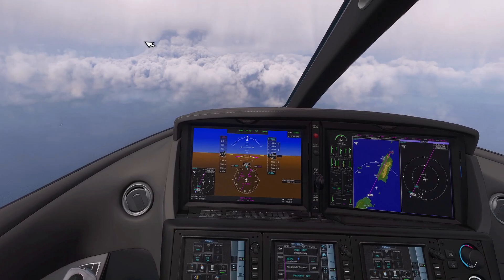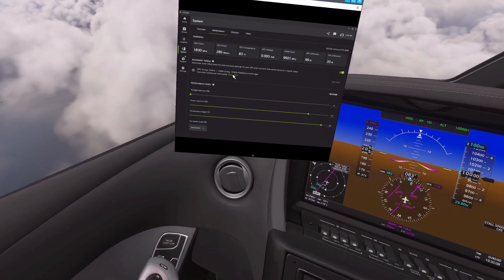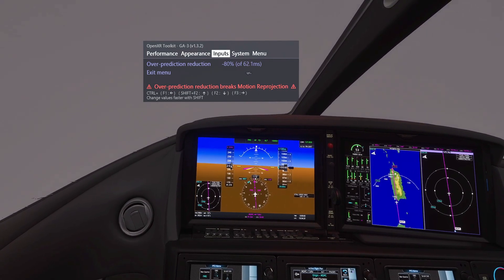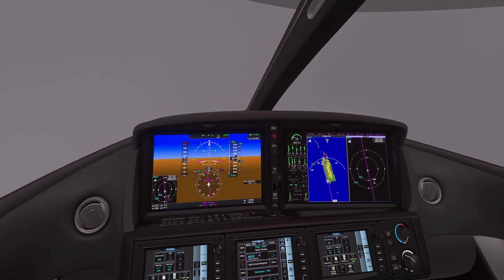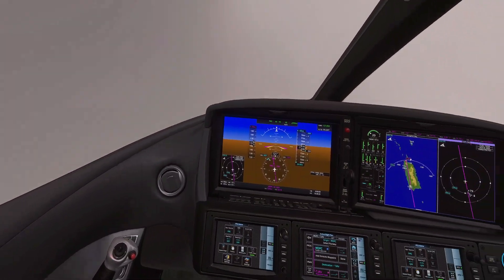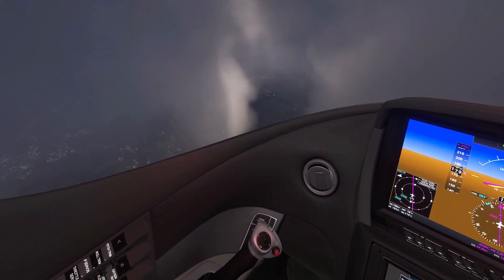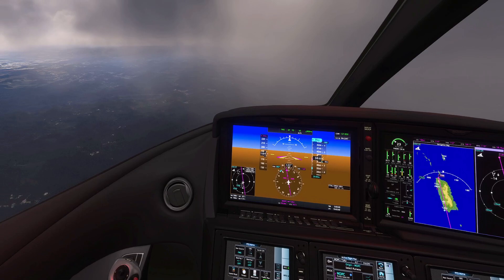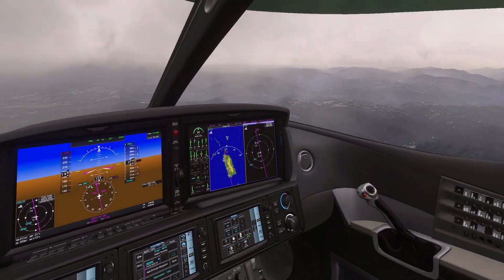My preferred HP Reverb G2 tuning settings for MSFS2020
In thist video I show you how to set the HP Reverb G2 tuning for smooth gameplay in MSFS2020

My system:
HP Reverb G2 V2
i7-11700F @ 2.50GHz
Nvidia MSI 3080
32 Gb Ram